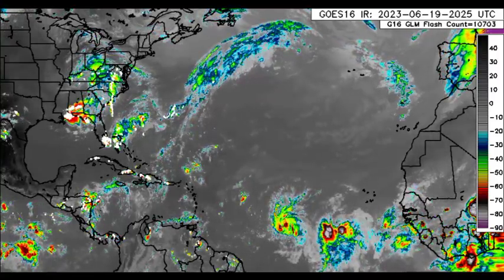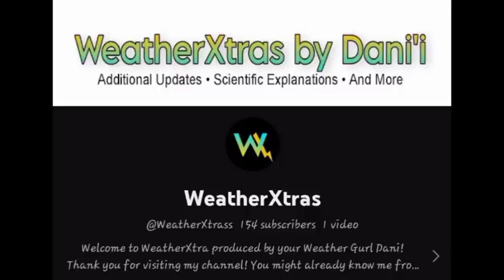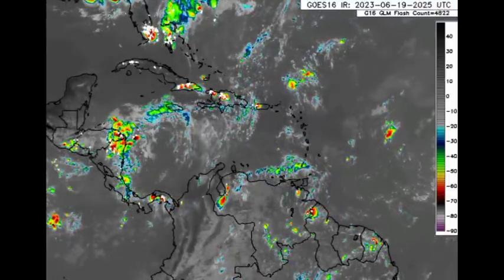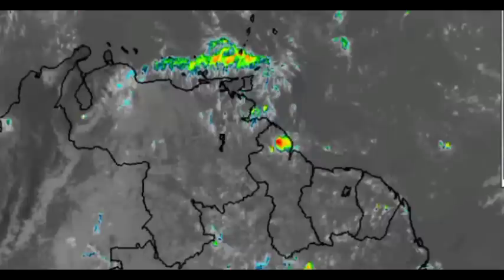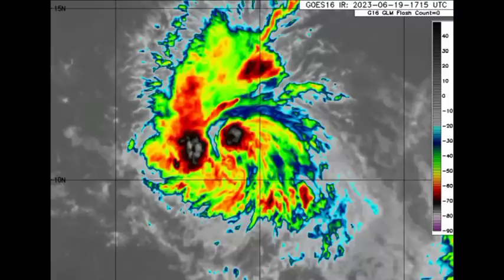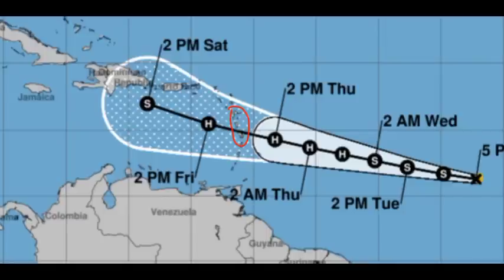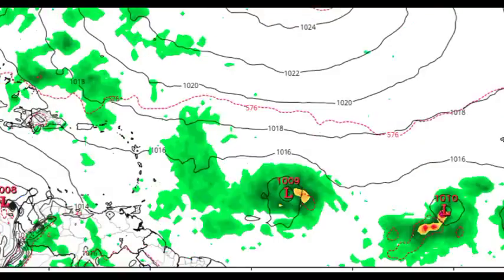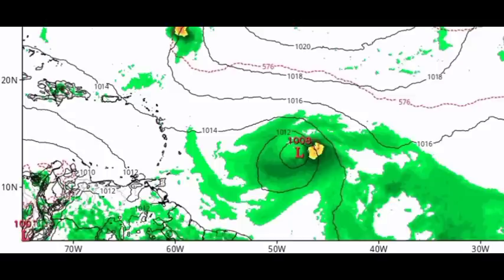Brewing Hurricane BRET? Caribbean to brace for impacts | Invest 93L update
Hey everyone, this update brings you up to the latest on what is happening across the Tropical Atlantic.